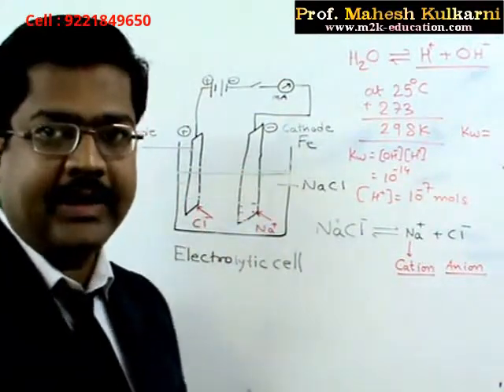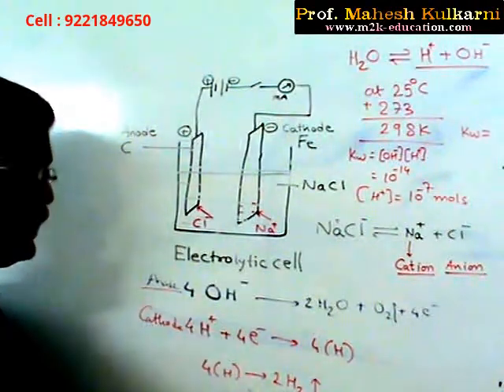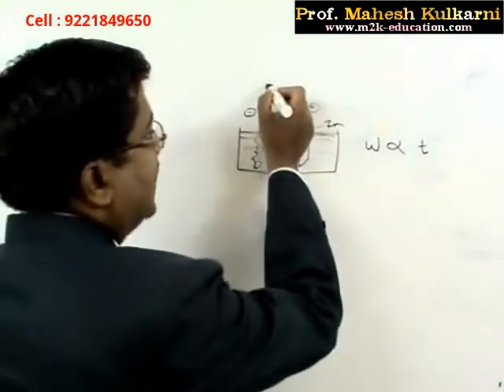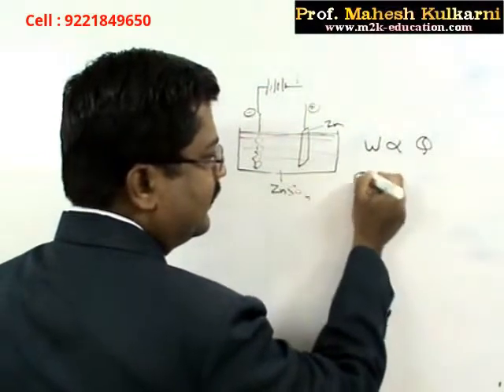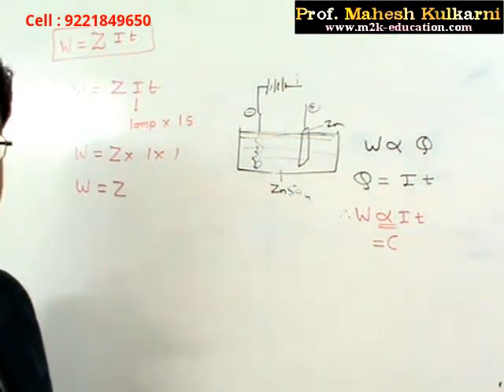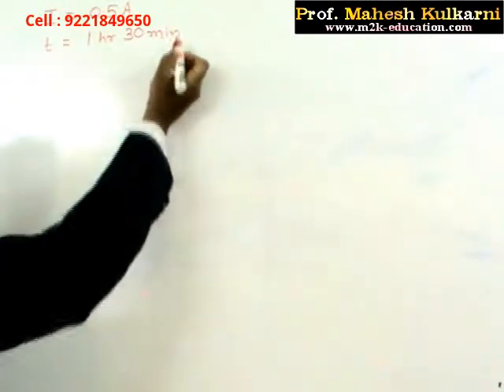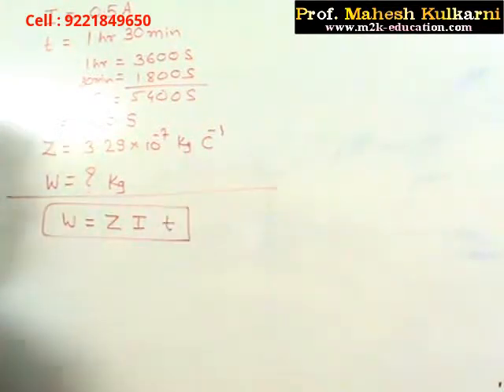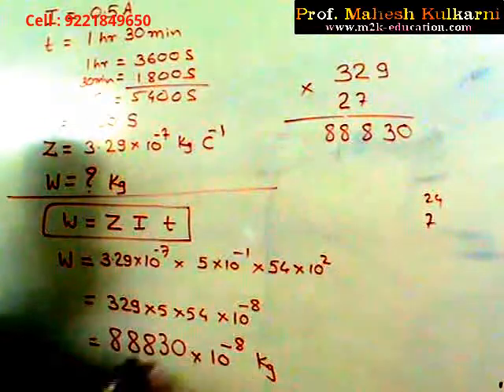UPSC general studies : ElectroChemistry Part 2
Some calculations are here just to explain the concepts.